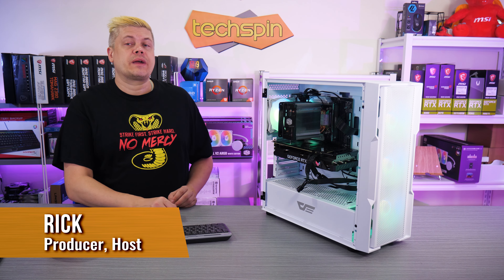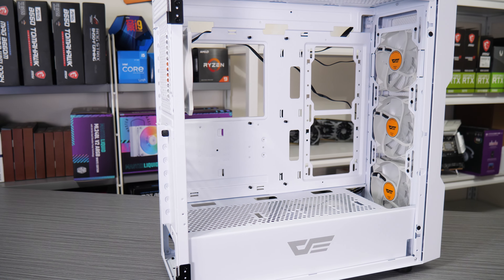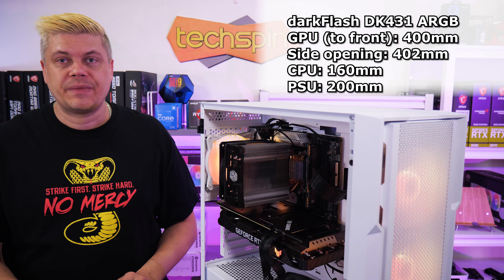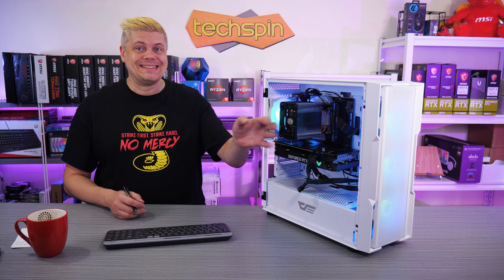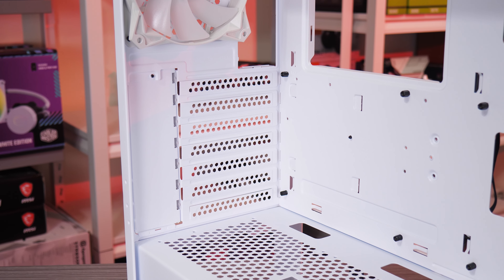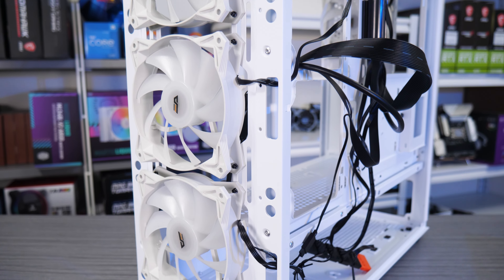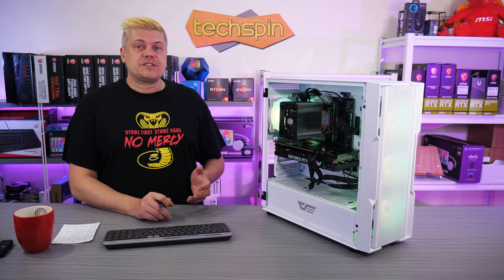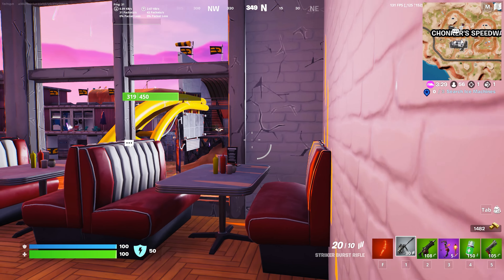Great darkFlash DK431 case, bad ARGB fans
AmazonUS AmazonUK
AmazonCA AmazonIN

AmazonUS AmazonUK
AmazonCA AmazonIN

0:00 darkFlash DK431- Warning ahead
0:55 Quick Summary darkFlash DK431
2:31 DK431 Mesh specs, ARGB
4:06 Fans, rad support
5:37 Glass, I/O, PSU & Bottom
6:51 ARGB fan implementation
8:25 Build tips, build, testing
9:50 Thoughts on the DK431
10:56 For improvement...
12:16  darkFlash, you should...